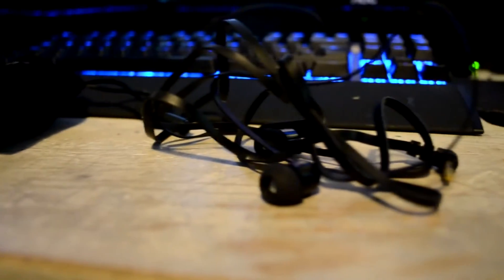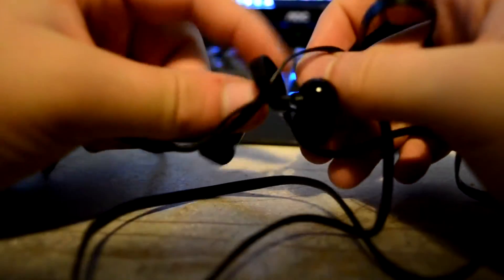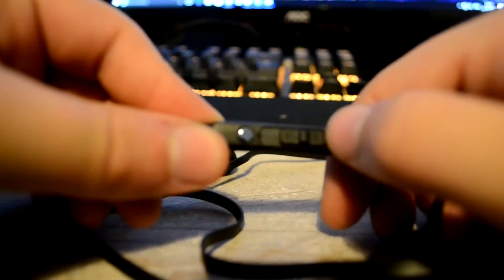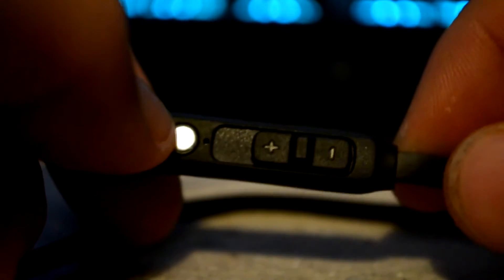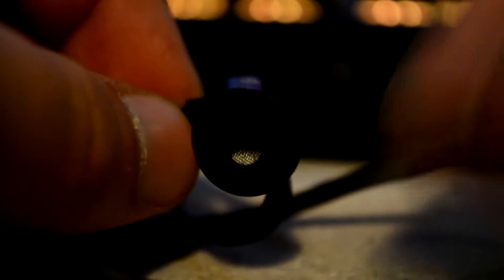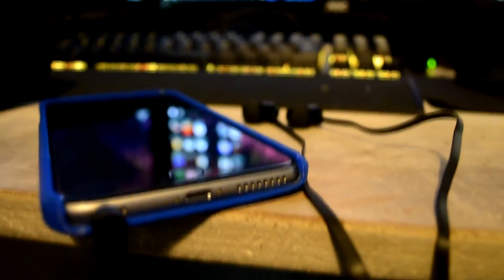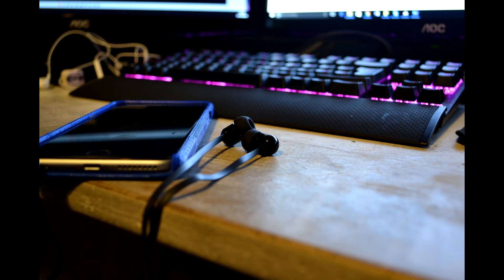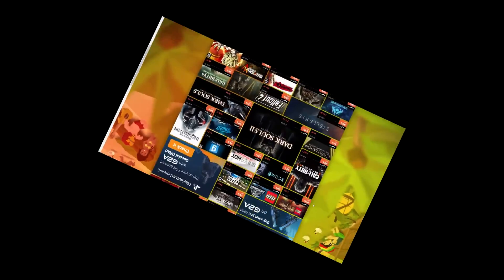Betron B750s Earphones -Review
In this week's video, Jack looks at his new earphones, the Betron B750s

Please use the link above when buying games from G2A as it gives us a small kickback that helps us produce more content, for you